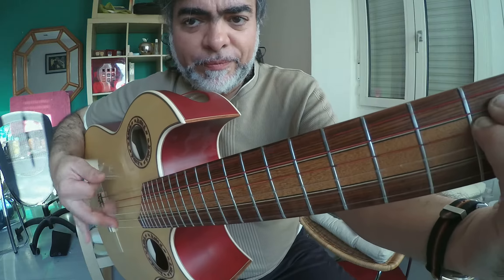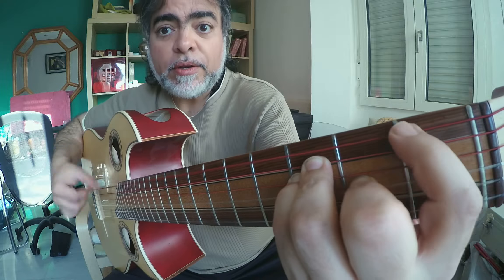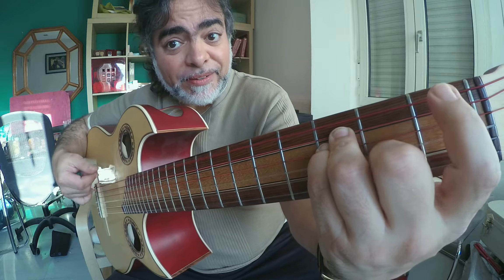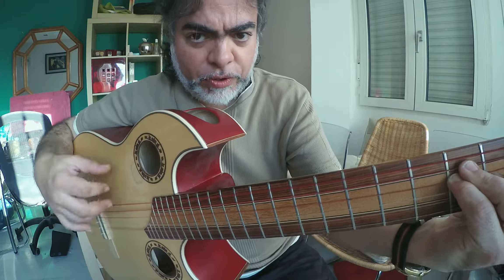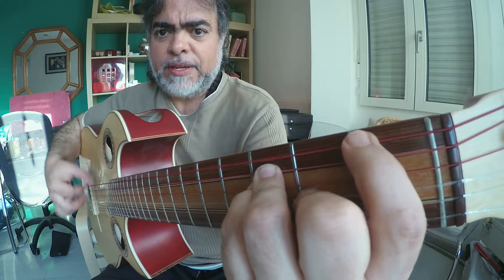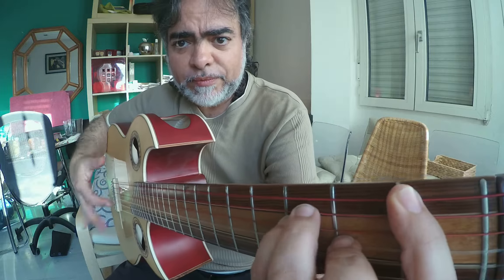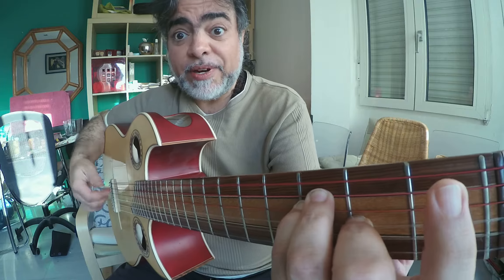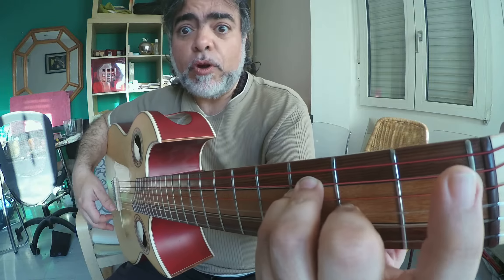Paco's ways 2 to play compas por Solea/1 min flamenco guitar tips/Join my Skype Lessons / Ruben Diaz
Real training vs Do it yourself (flamenco guitar) by just watching videos not much can be learned...

^Ex.1/ 00:01
Ex.2/ 01:52
Ex.3/ 09:52
Ex.4/ 04:38 topic